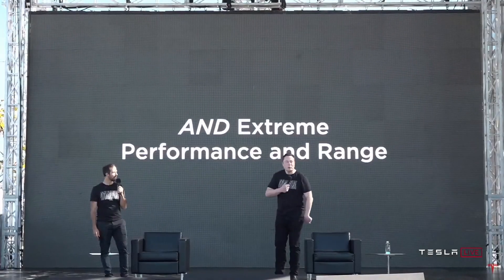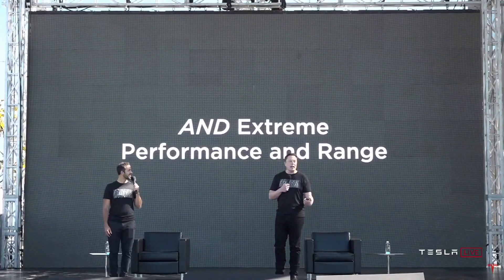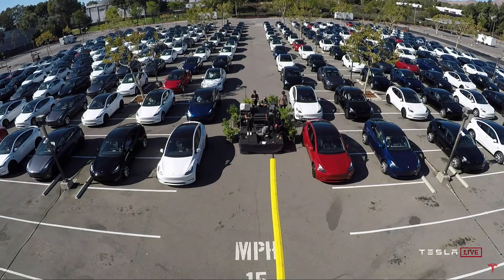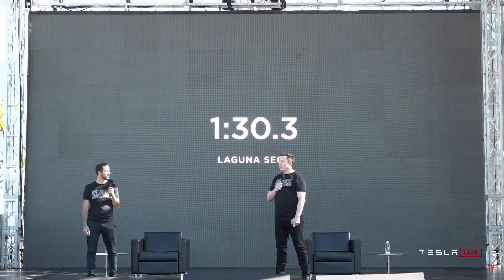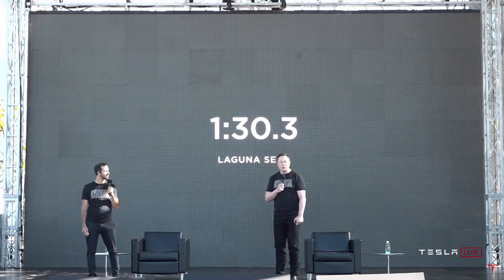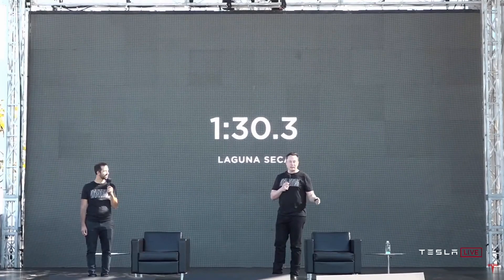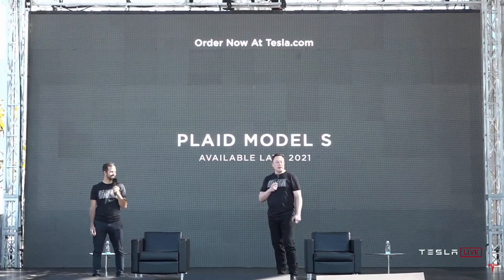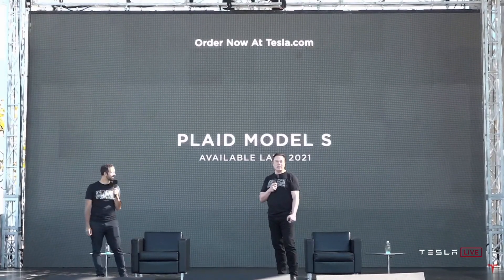Full reveal! Model S can now hit fastest Tesla mode (plaid mode)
At Tesla Battery Day, CEO Elon Musk teases the fastest Tesla yet with its new Plaid Mode S.